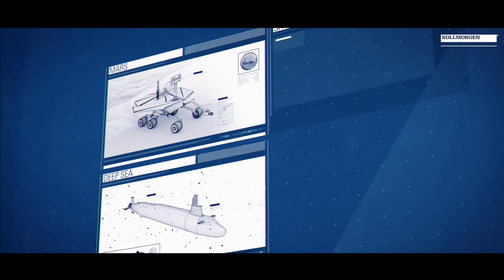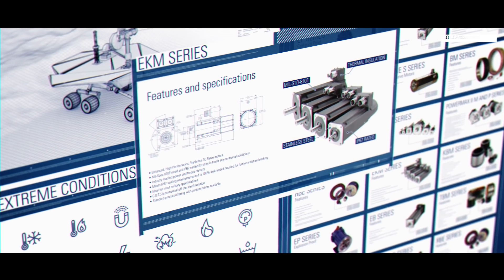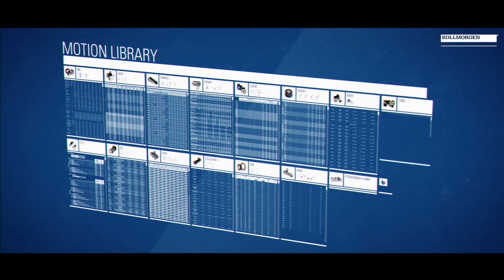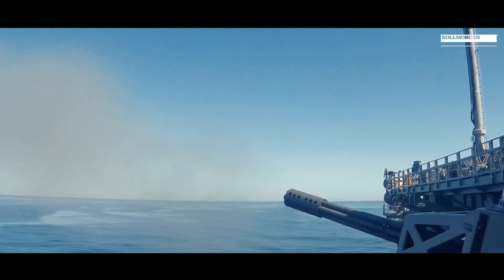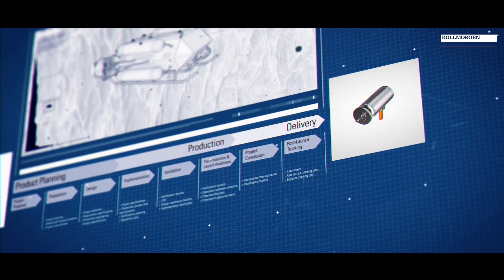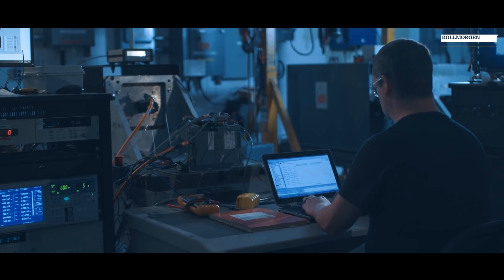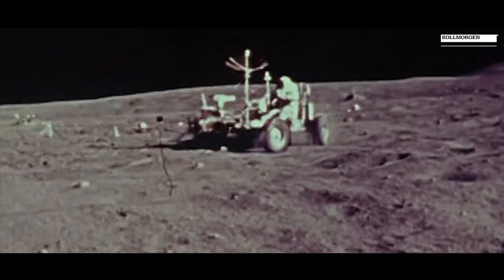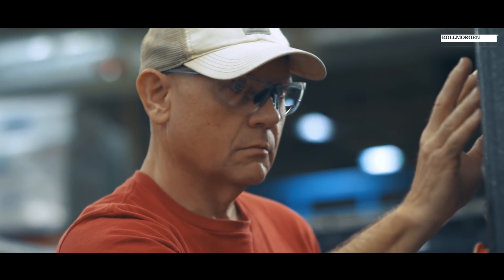Discovering a Century of Innovation in Aerospace and Defense: Full Feature | Kollmorgen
Embark on a captivating journey through a century of Kollmorgen's innovation in the demanding world of aerospace and defense.

Witness how our cutting-edge motion control solutions have empowered groundbreaking military applications, fueled by advanced servo technology. Kollmorgen's expertise has revolutionized the A&D landscape, redefining performance and precision standards in the industry.
Explore the evolution of motion control systems and their pivotal role in enhancing unmatched system responsiveness for superior maneuverability and mission success, exceptional accuracy and control for critical aerospace and defense applications, and reliable and durable performance tailored to withstand the rigors of military environments.

Experience how Kollmorgen's A&D solutions are transforming capabilities, pushing the boundaries of what's possible.